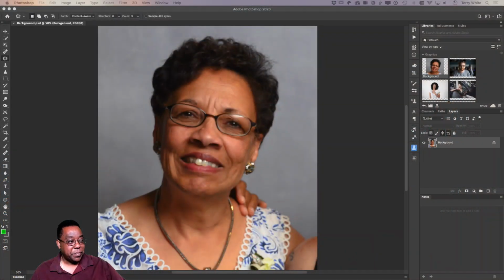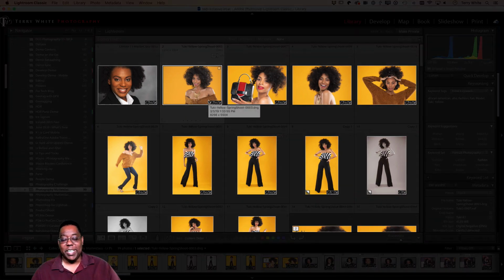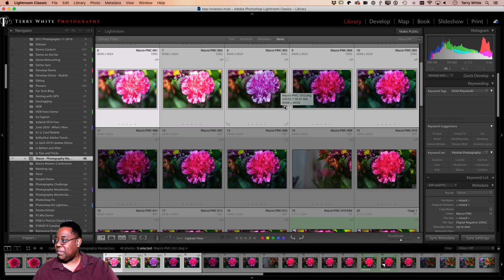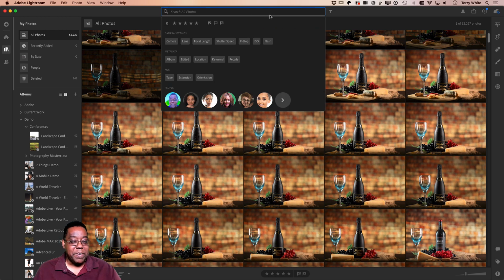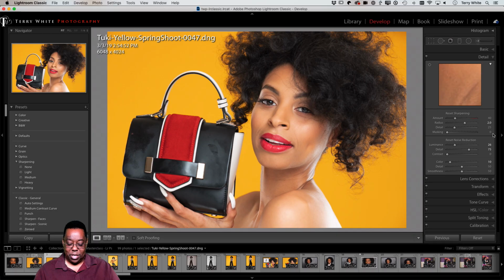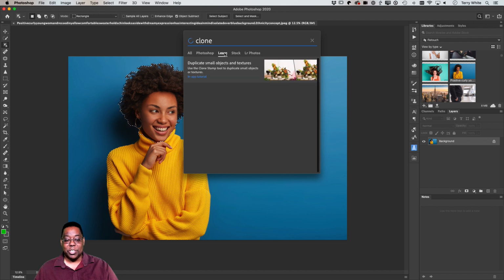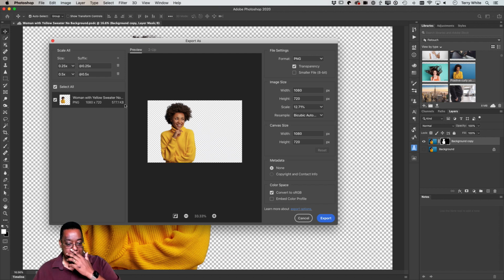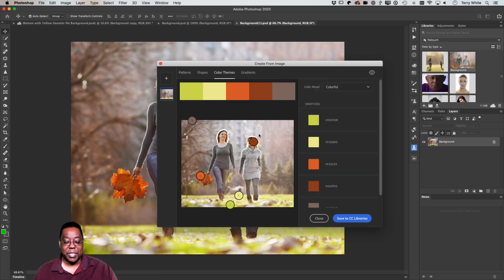Photography Masterclass - Tips and Tricks in Lightroom and Photoshop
Welcome to my weekly Photography Masterclass, in this episode I'll show some of my favorite tips and tricks for both Lightroom and Photoshop.